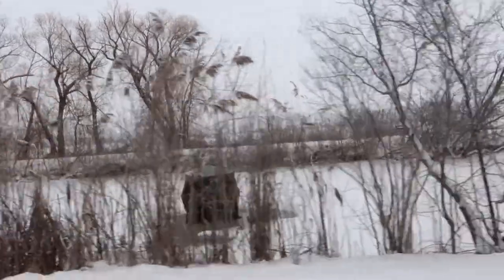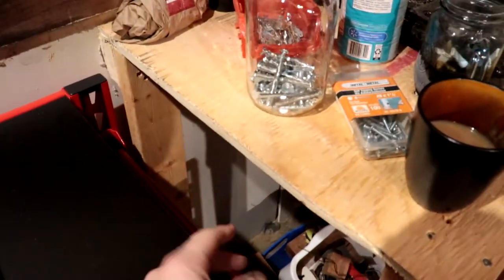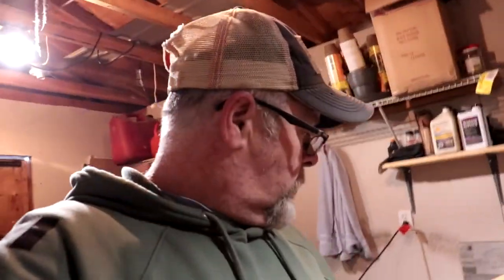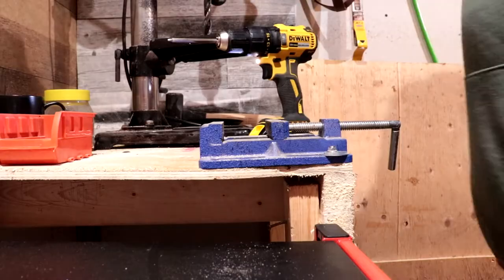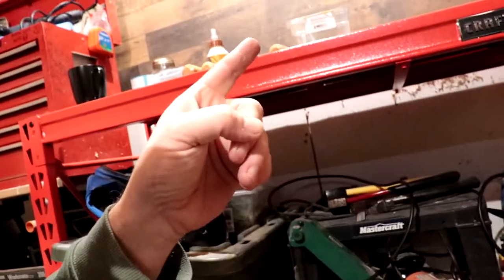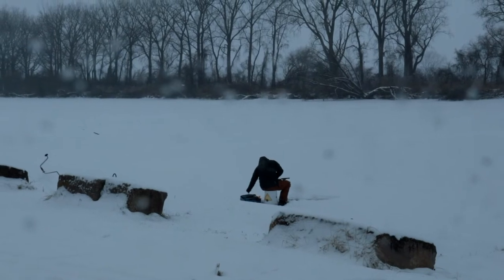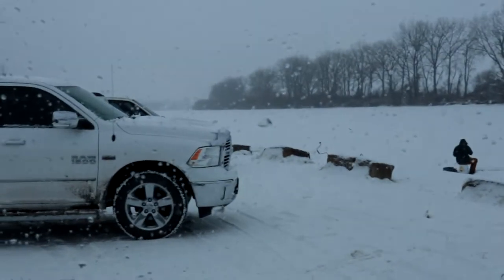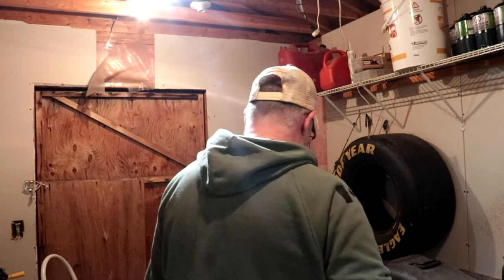ICE Fishing Report from the Thames River & Working on the Shop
Today's video takes us from working on the shop to the Thames River to get a fishing report.